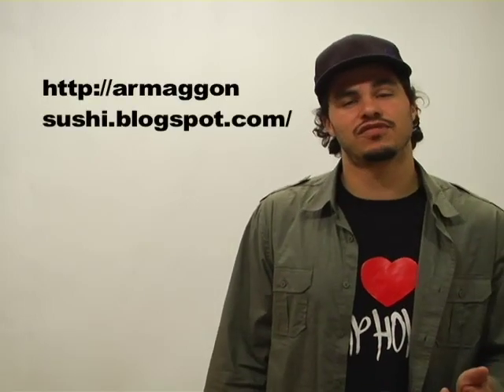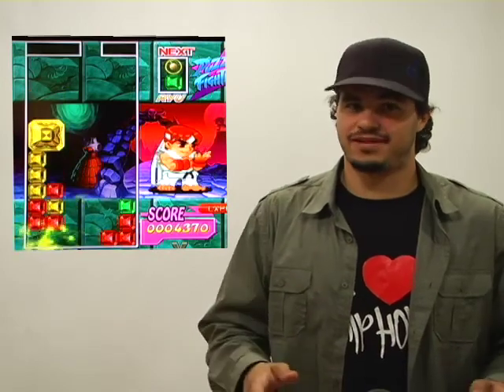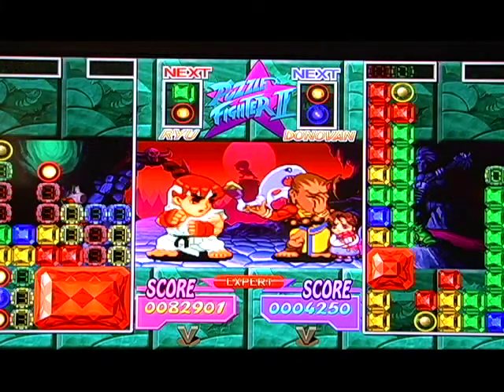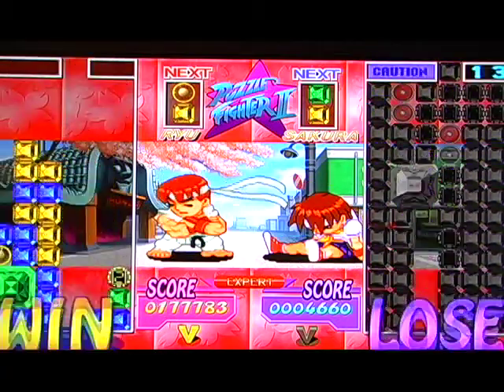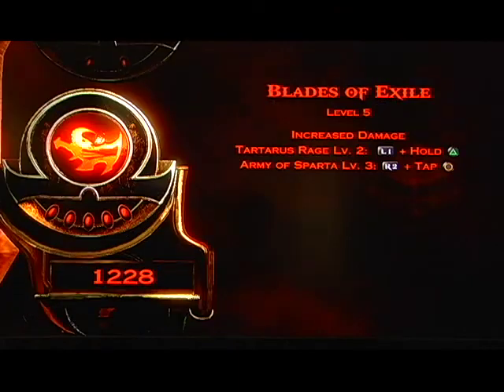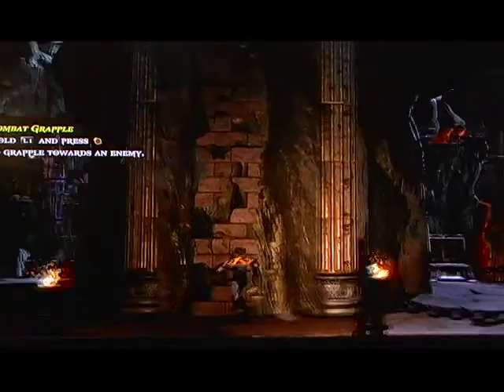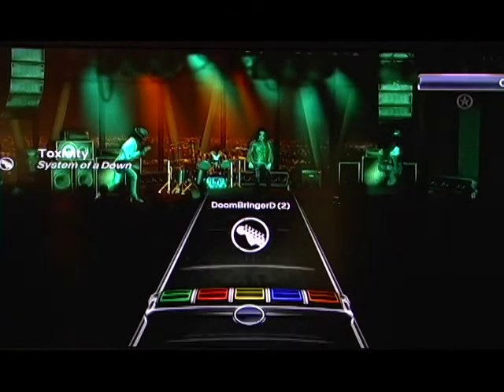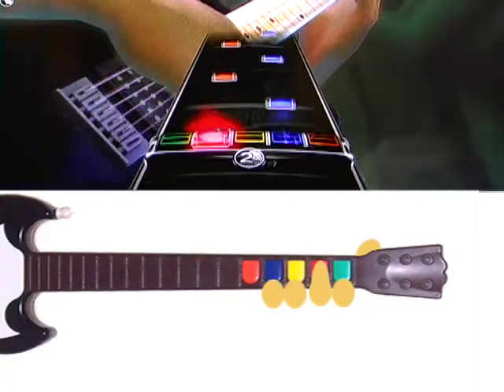Armaggon Sushi Episode 1.mov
This episode has help tips for three games:
Puzzle Fighter
God Of War 3
Rock Band 3

If you like this, check out my blog which just has plenty of other random video game knowledge.